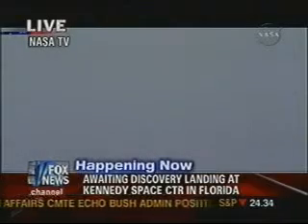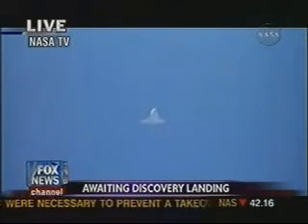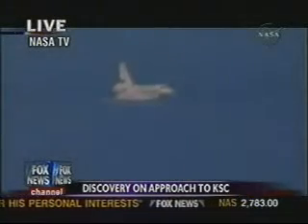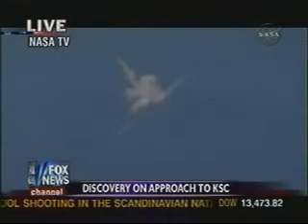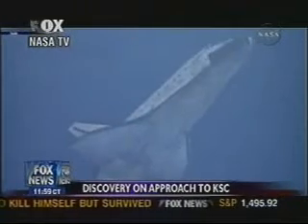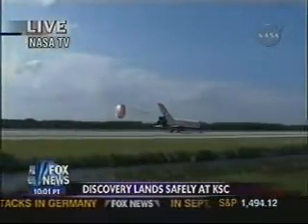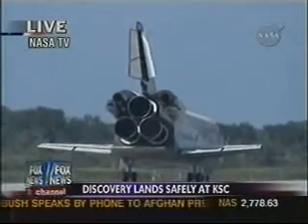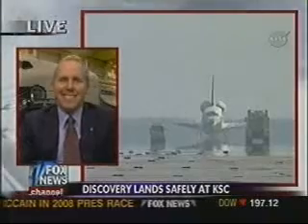Welcome home STS-120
STS-120 landing.